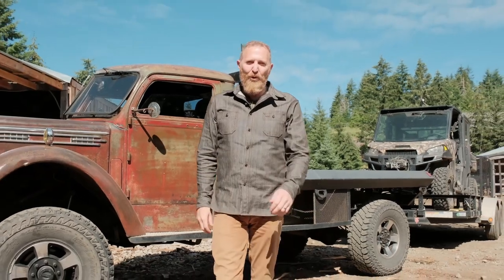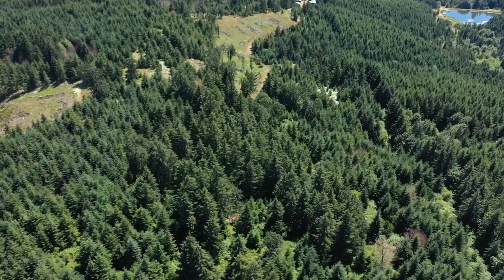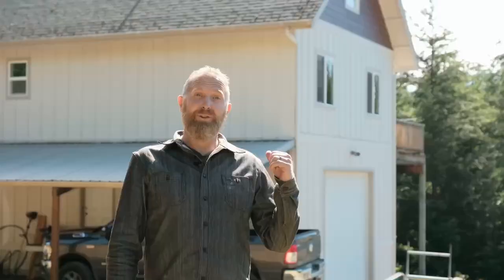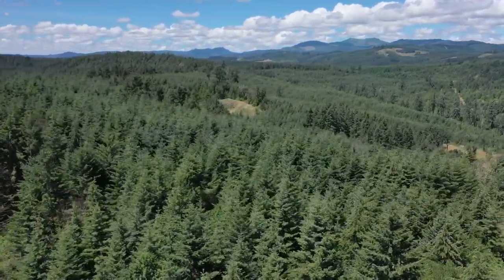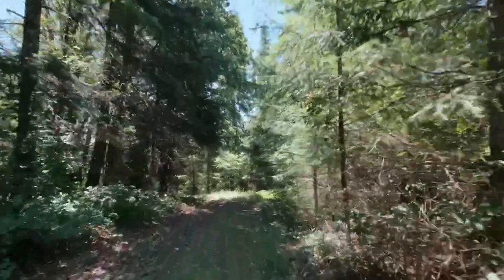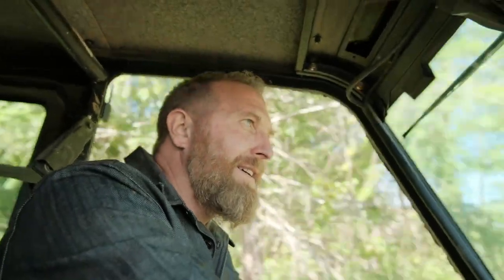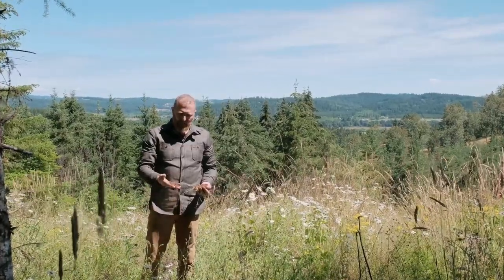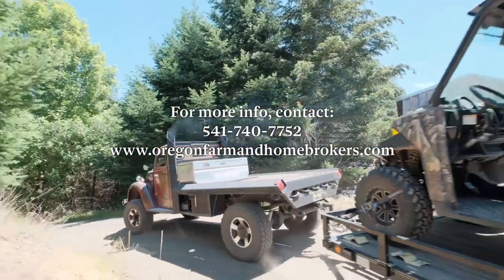16062 Airlie Rd Monmouth OR Agent Guided Tour - Updated